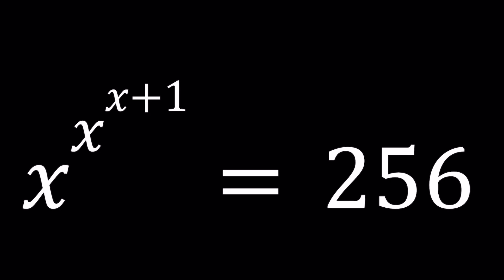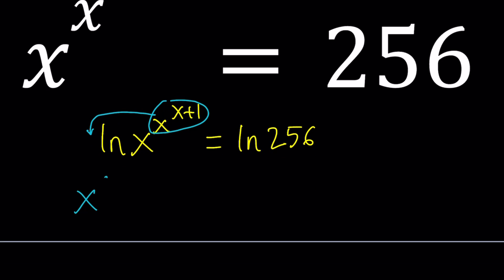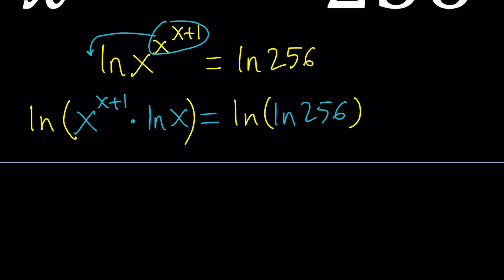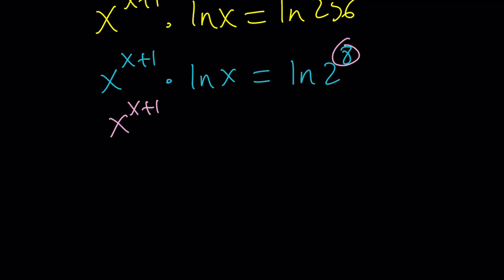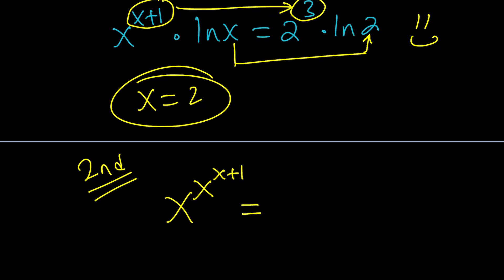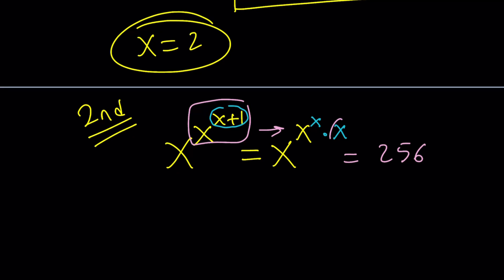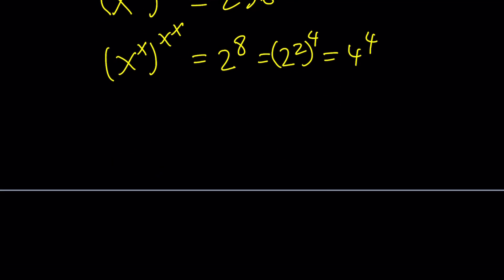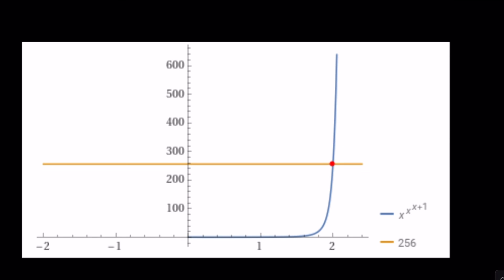A Nice Exponential Equation